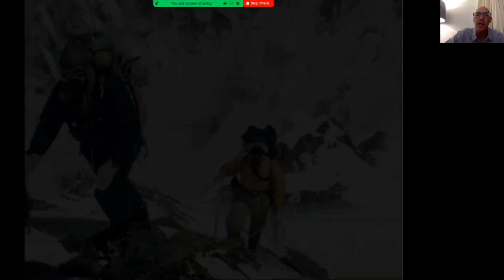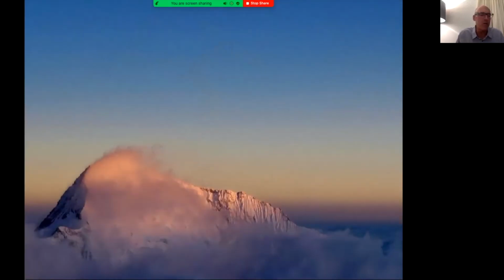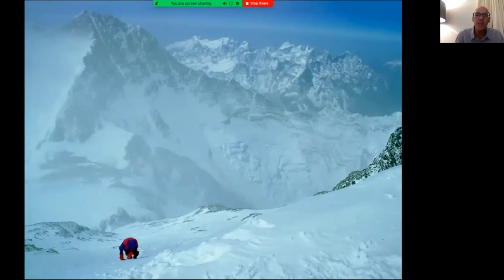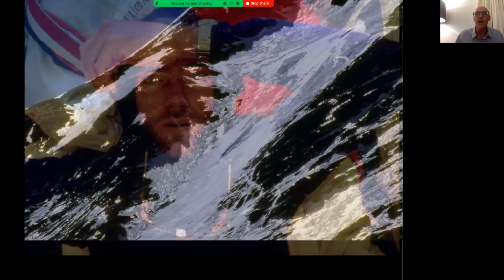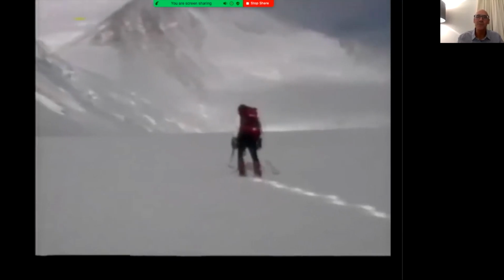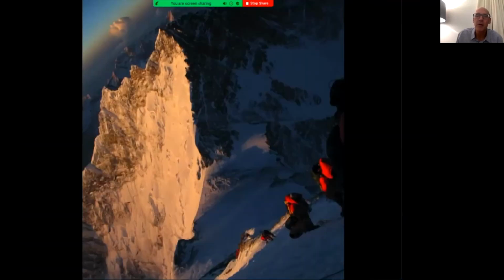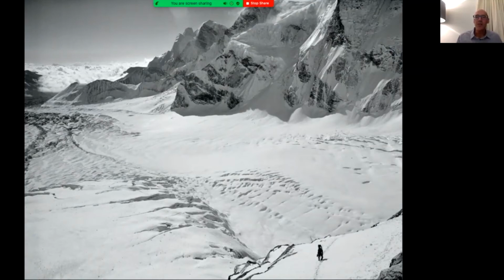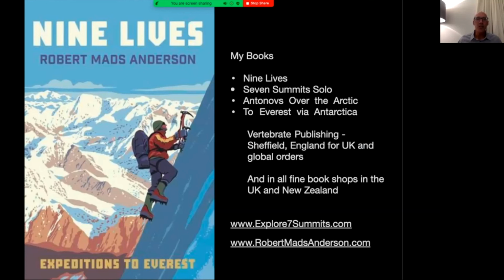ShAFF Online - Robert Mads Anderson Talk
Robert Anderson led the ascent of a new route on Everest’s remote Kangshung face without oxygen or Sherpa support, described by Reinhold Messner as “The best ascent of Everest in terms and style of pure adventure!’

Nine Lives covers his nine expeditions to Everest, focusing on the life threatening or life defining moments on each of his climbs. From dodging rockfalls on the West Ridge, to avalanches on the Kangshung Face, to bivouacs at over 8,000 meters on the North Face solo, his adventures encompass life as an elite mountaineer on the worlds’ tallest peak.
His books on climbing include Seven Summits Solo, and To Everest via Antarctica, while Antonovs over the Arctic, covers his flight to the North Pole in a Russian biplane.In his lectures he has enthralled audiences from both the corporate world, with talks for American Express, Bank of America, British Airways, Kiehl’s, Nike and Rolex.

When not leading expeditions, Anderson has had an international career as an advertising Executive Creative Director, Agency Founder and manager with Ogilvy, FCB and Digitas, in offices ranging from New Zealand to New York.

He lives in Dubai with fellow Mountain Guide and Modern Foreign Language teacher Josephine Clark. His children Myles and Phoebe attend the University of Auckland and University of London respectively.
Anderson is a Fellow at The Explorers Club and a member of Outward Bounds Board ofAdvisors.